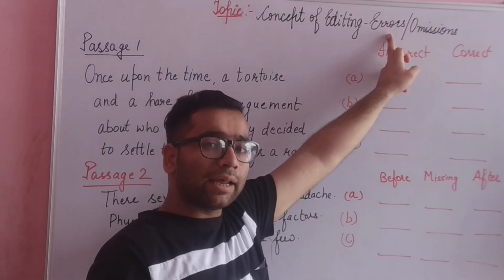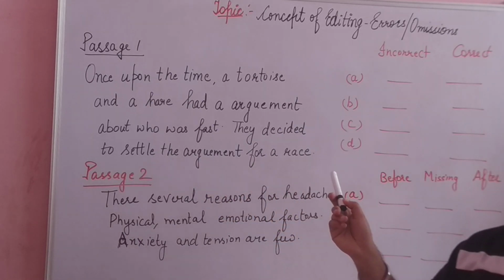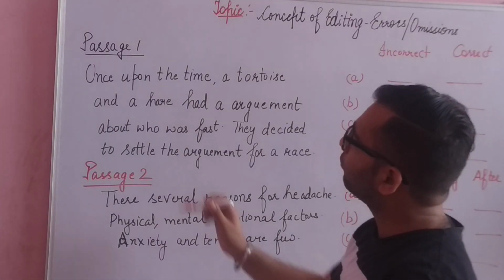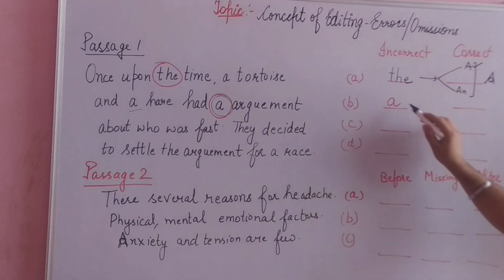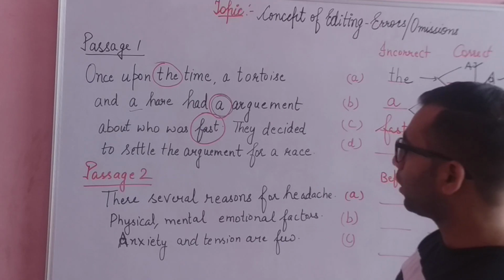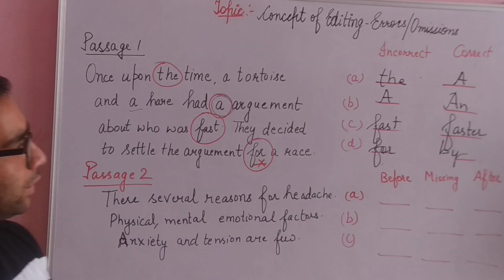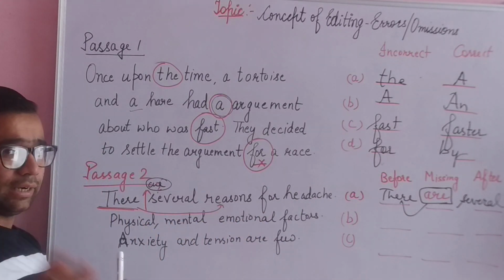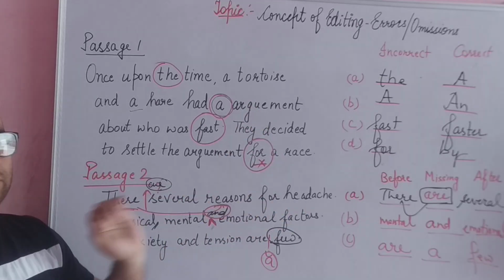Concept - Editing ( Errors /Omissions)